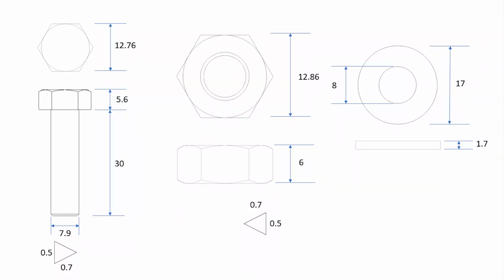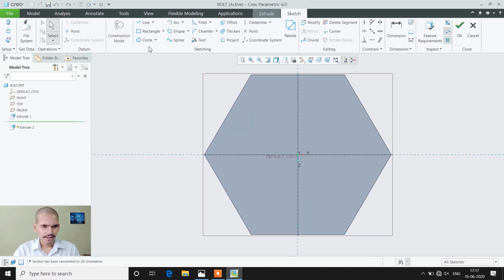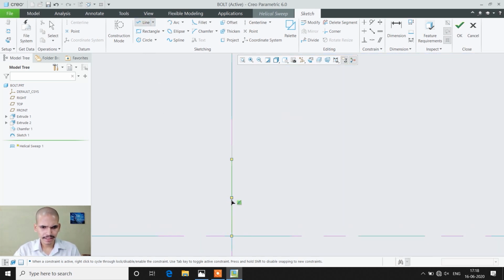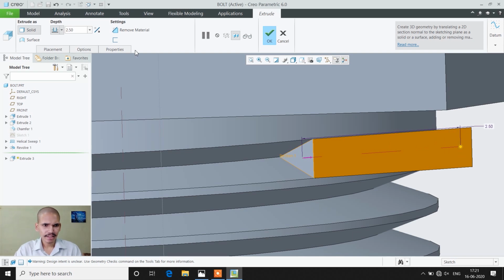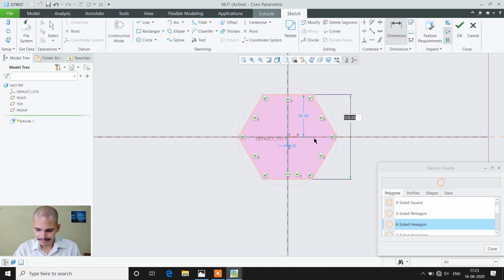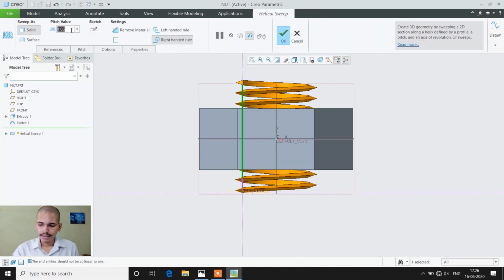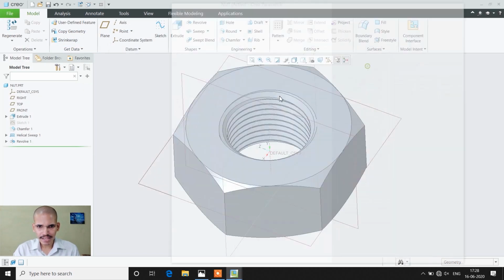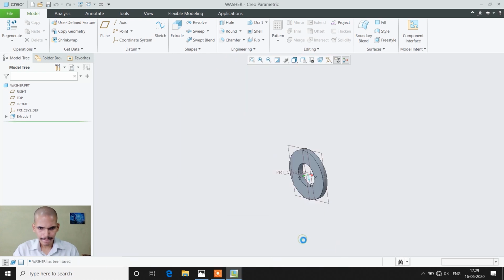MODELING OF NUT & BOLT IN CREO PARAMETRIC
In this video we will learn the detailed modeling of nut bolt and washer in creo parametric. Here the modeling is based on the dimension inspired by the real nut bolt the weight of the full air is about 20 gram. the command which we are using is Extrude ,revolve, Helical Sweep, etc.